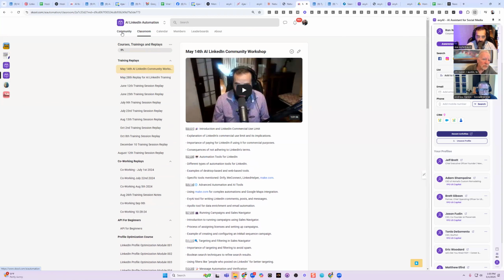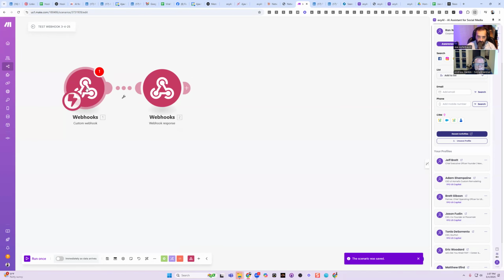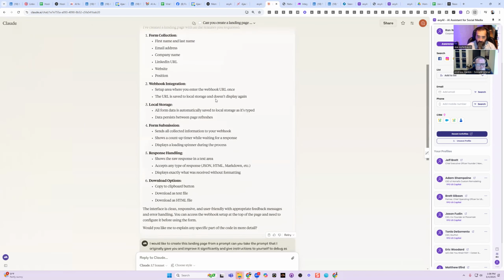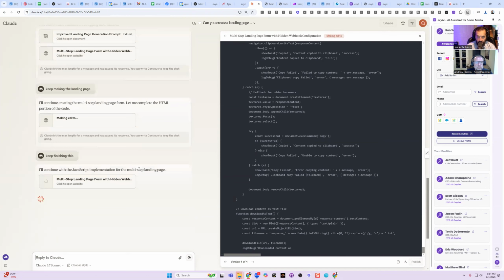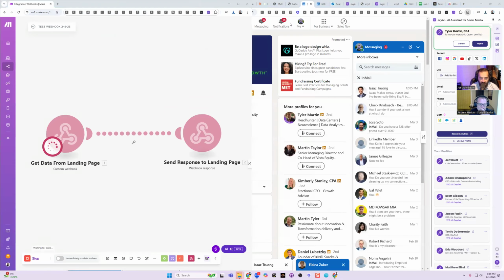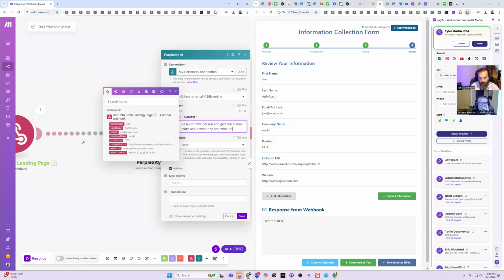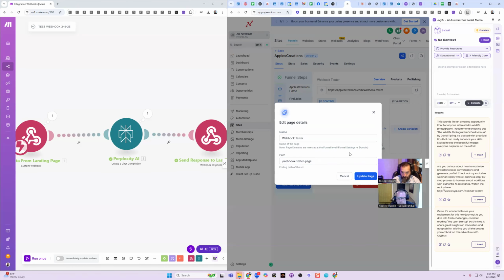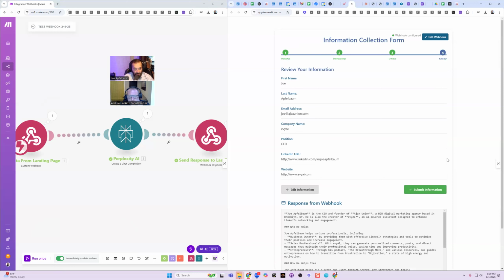Join the AI Automation Community and learn AI Automation and Make.com